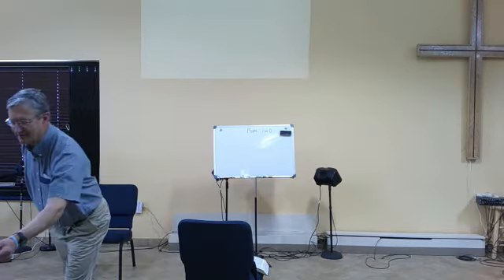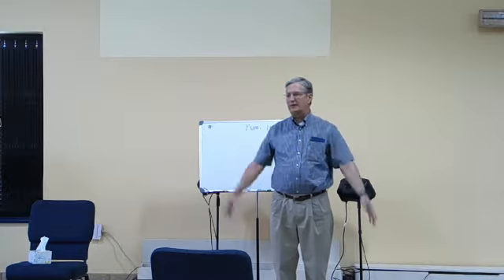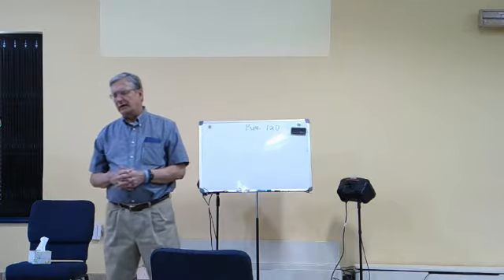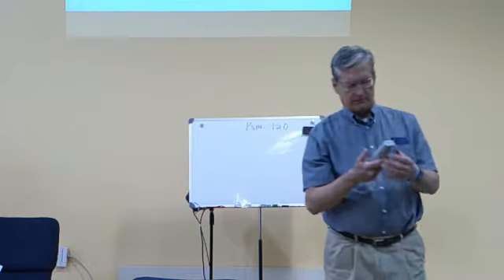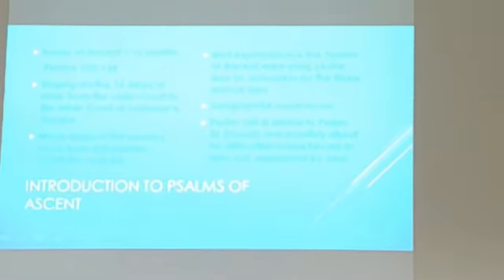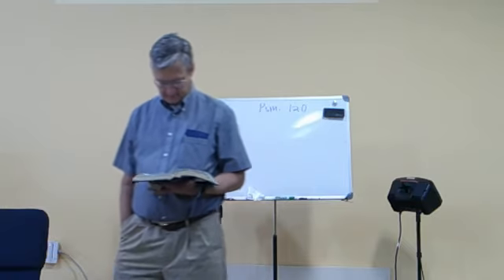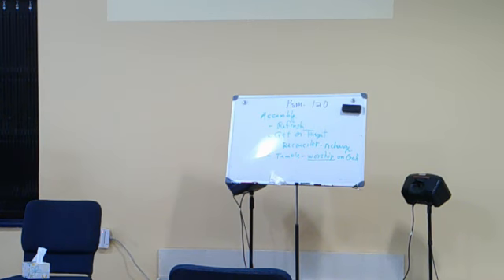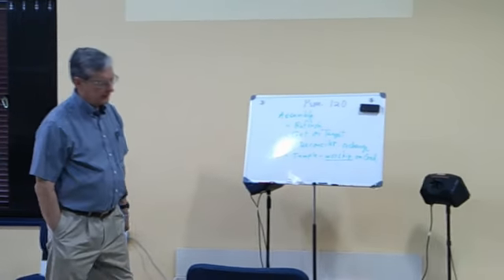Adult Bible Fellowship Psalm 120